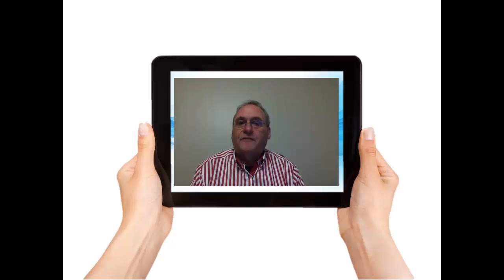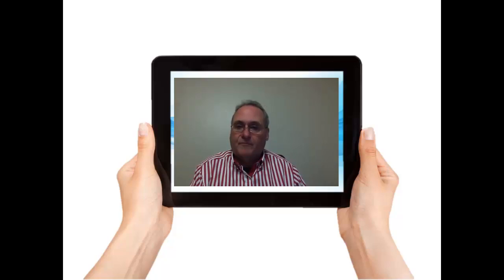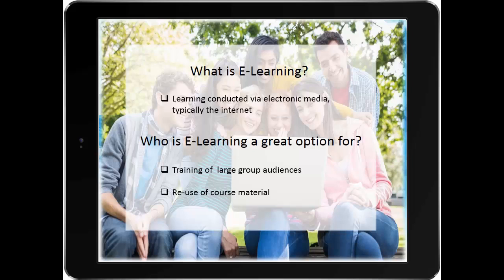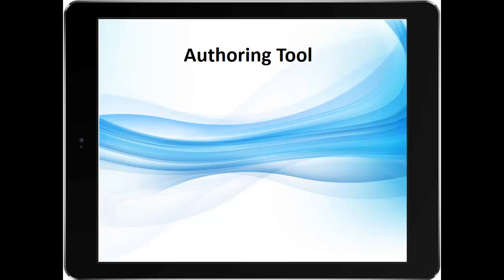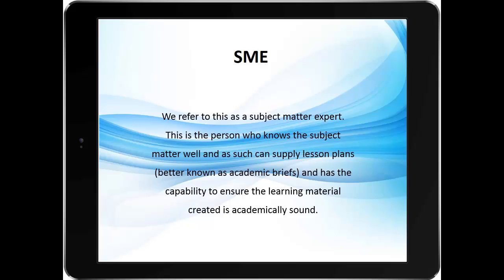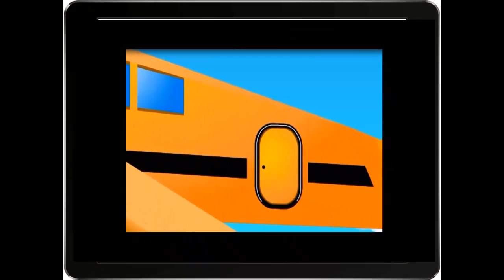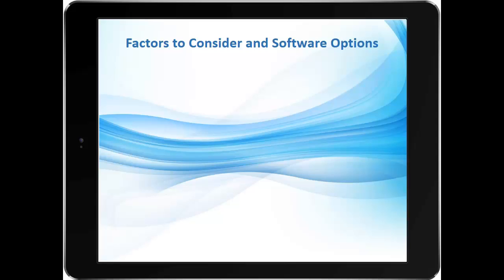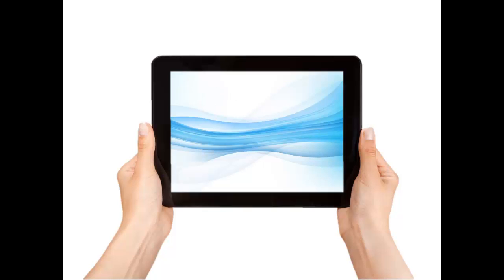eLearning Instructional Design Module1 Overview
An overview of the first module of our e-learning instructional design course, giving the viewer a great overview of e-learning.